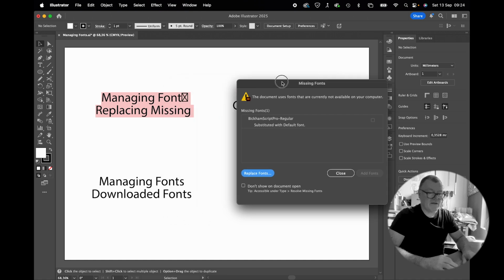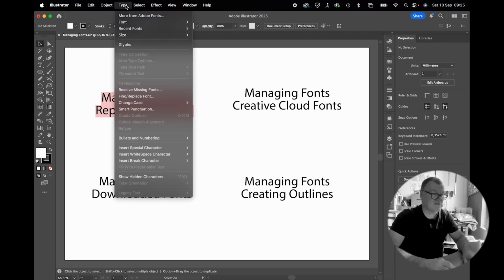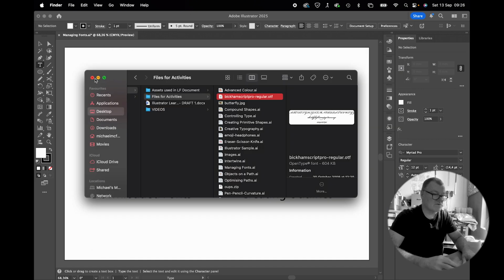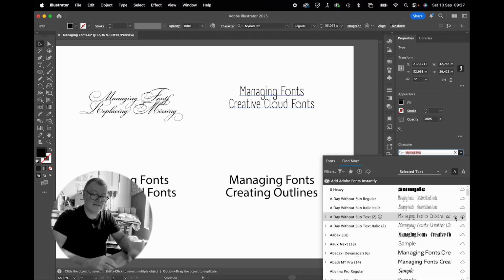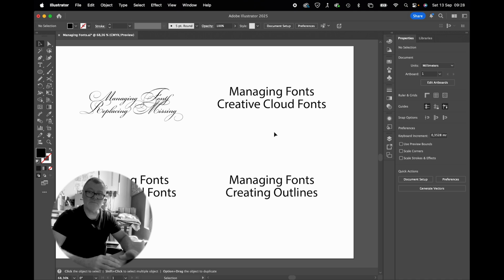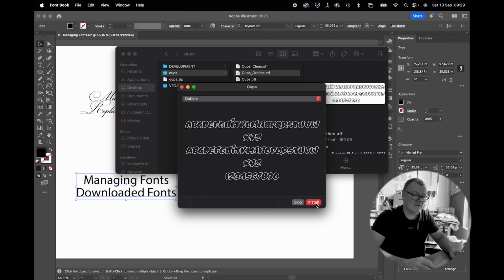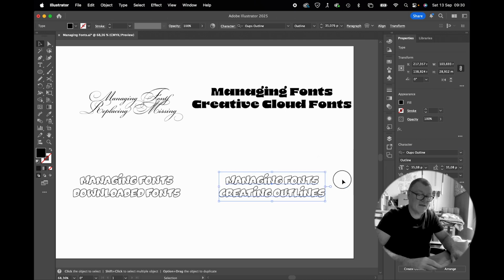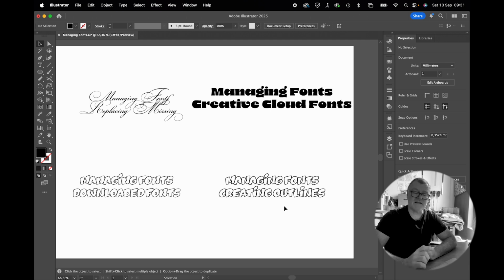Fonts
Dealing with missing fonts, creative cloud fonts, installing fonts and creating outlines.